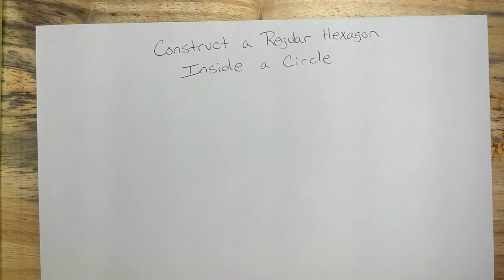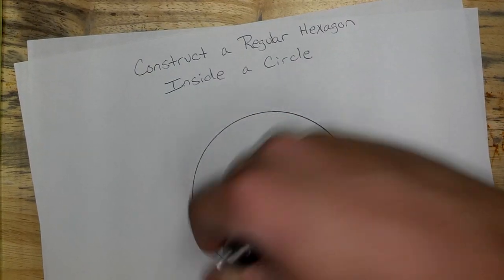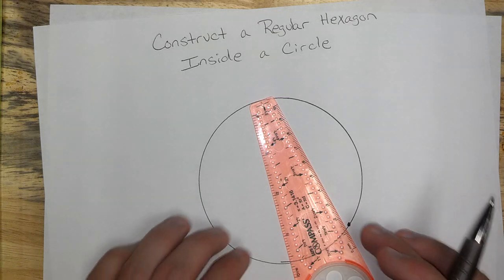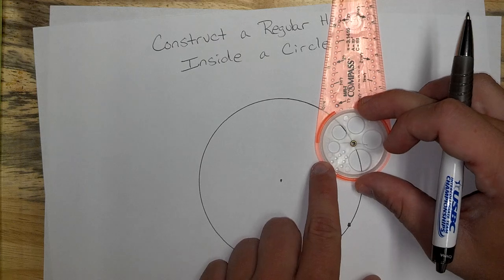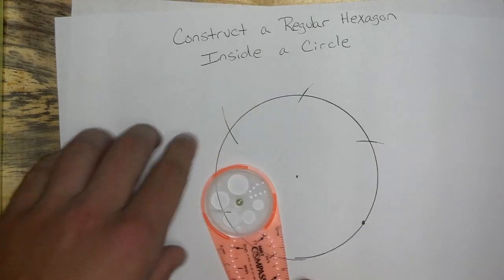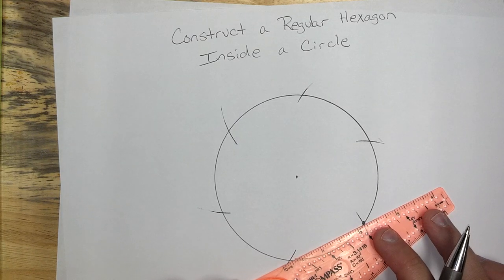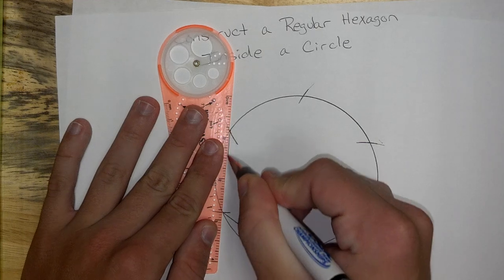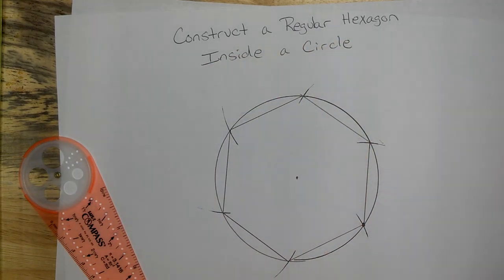Regular Hexagon Inside a Circle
Geometric construction of a regular hexagon inside of a circle using a safe-t compass.